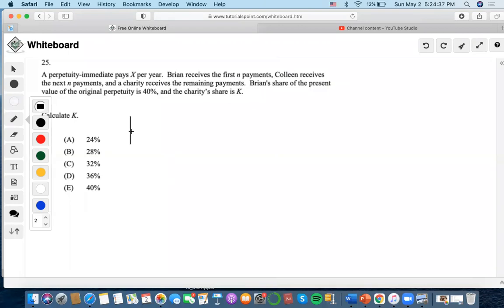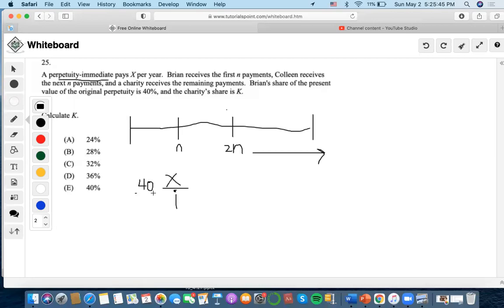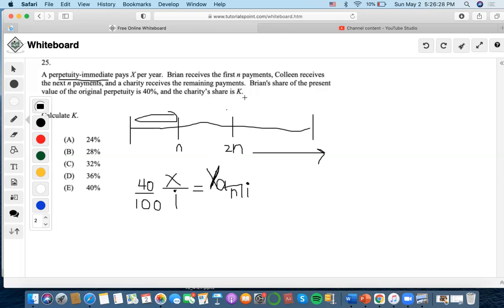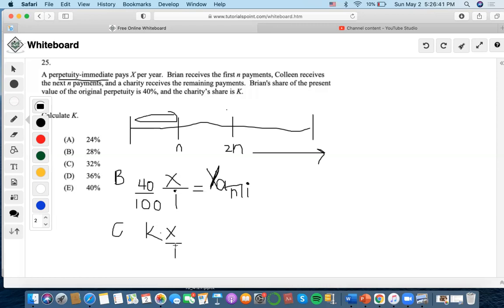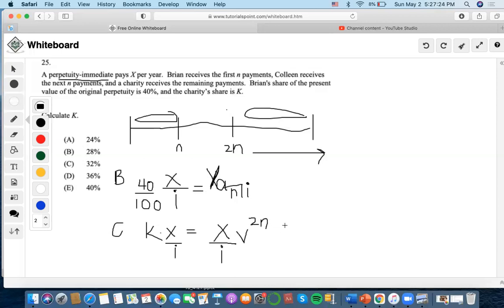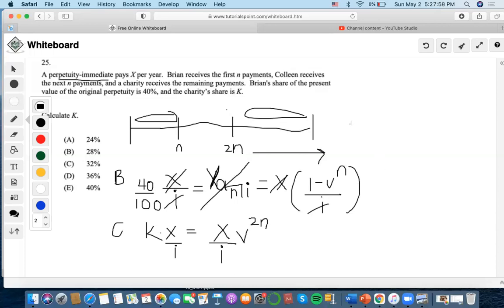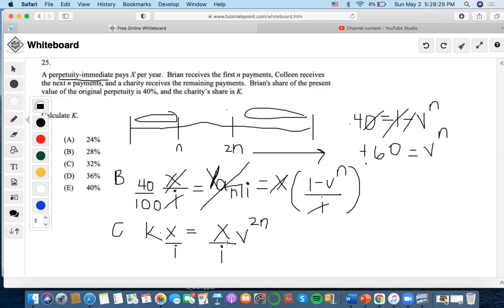SOA/SAMPLE QUESTION #25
25. A perpetuity-immediate pays X per year. Brian receives the first n payments, Colleen receives the next n payments, and a charity receives the remaining payments. Brian's share of the present value of the original perpetuity is 40%, and the charity’s share is K.
Calculate K.
(A) 24%
(B) 28%
(D) 36%
(E) 40%